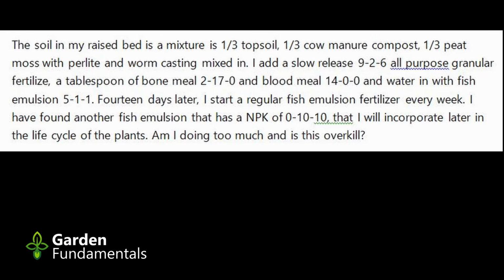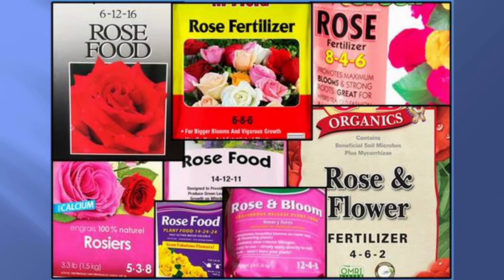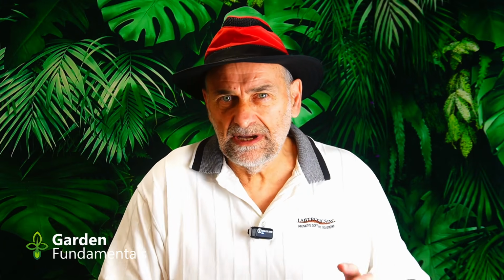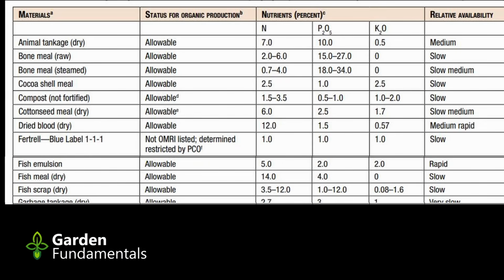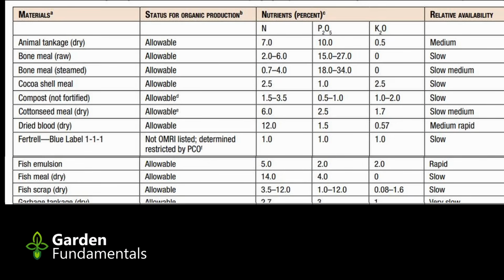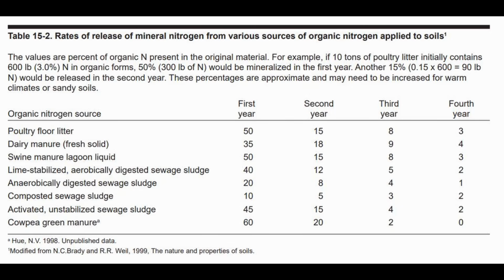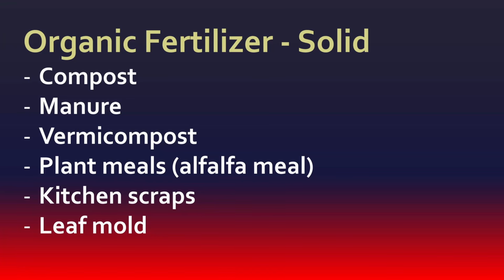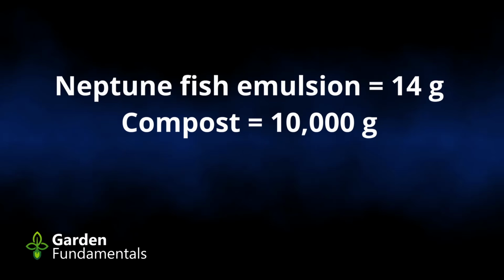How Many Different Fertilizers Should You Use?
Which combination of fertilizers grow the best plants? Do you need compost + fish + kelp + vermicompost + synthetic?